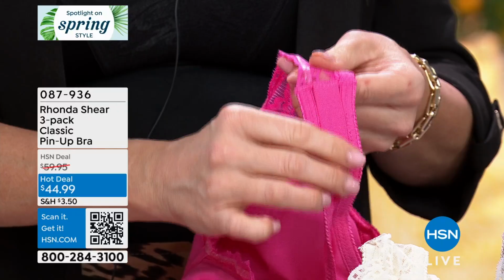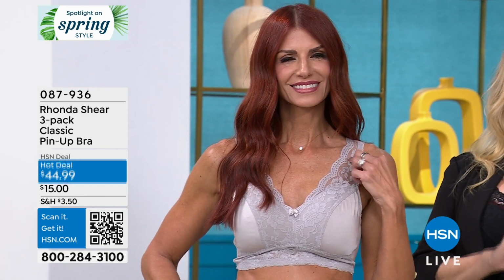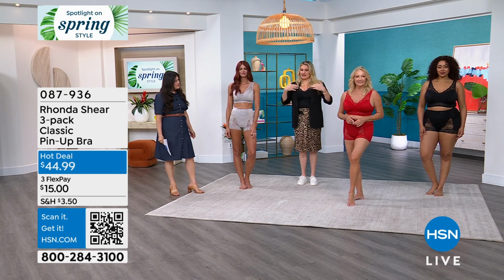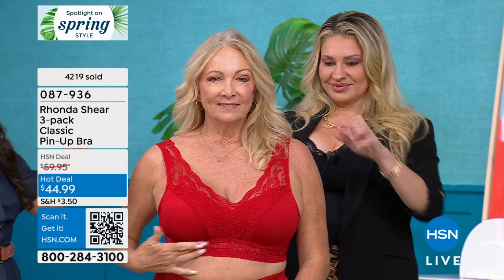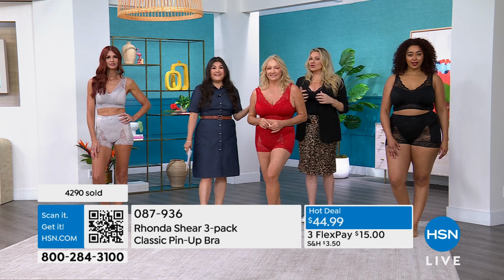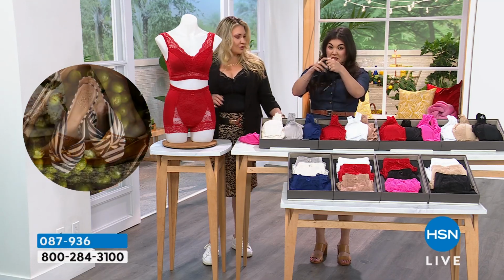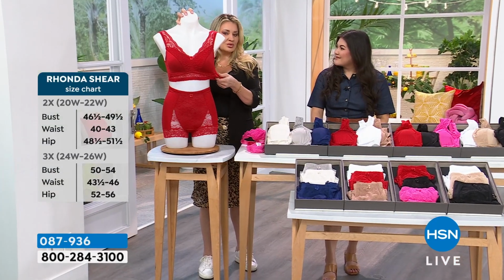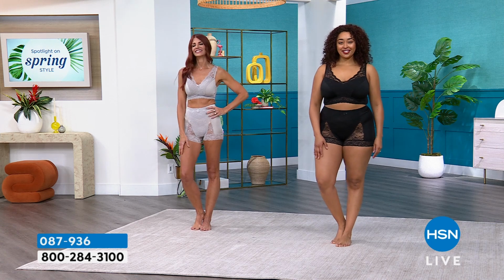Rhonda Shear 3pack Classic PinUp Bra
Tired of those stuffy, scratchy, bulky brassieres? Try something lighter and more comfortable with this wirefree pullover bra from Rhonda Shear. Fullcoverage cups, removable pads and a wide, smoothing back keep you on the upandup all day long, while the lace trim and satin bow adds a frilly feminine layer under all your favorite tops.